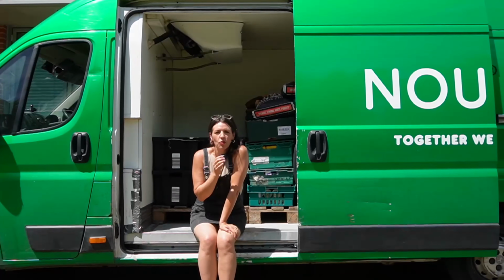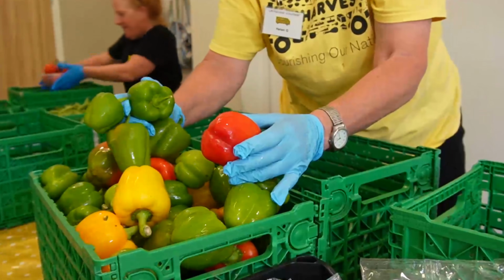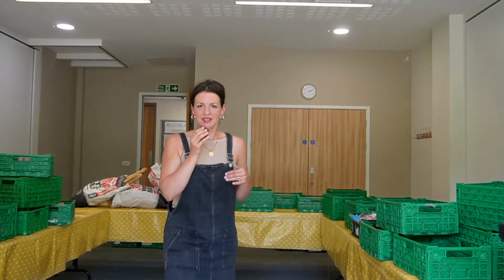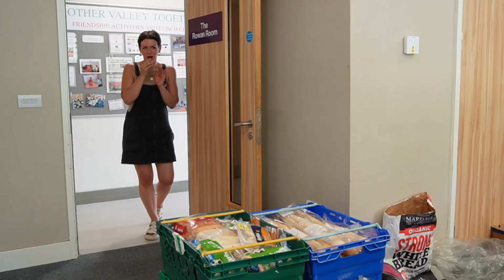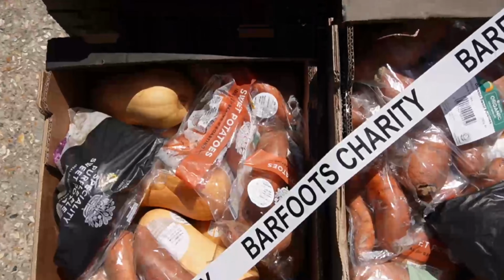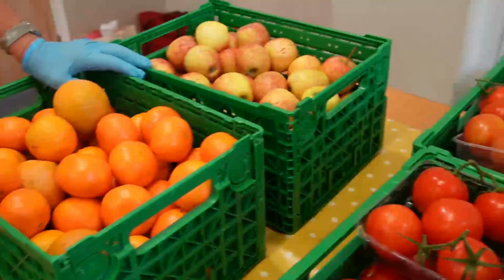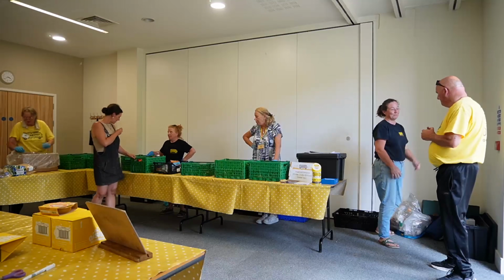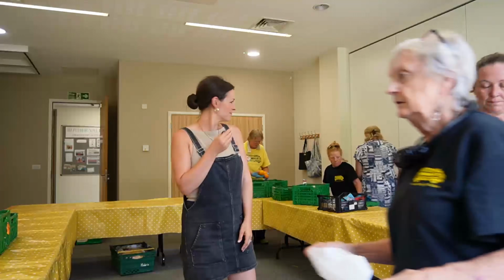I went behind the scenes with a waste food charity and it shocked me.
Welcome back for a different video today where we're going behind the scenes with the food waste charity UK Harvest! We're looking at where waste food comes from, why surplus food exists, and see how this charity makes sure food stays out of landfill! Honestly everyone should see the behind the scenes of a food waste charity to know just how much we need to change this reality!

THANK YOU so much to UK Harvest, Joanna, John and all the volunteers who let me come and hang out for the day and answered my questions!

If you’re new here, hi, I’m Kezia. Drop any questions below, I’ll answer them here or in a longer way in another video. And if you want a weekly dose of life lived a little bit more gently, but that’s still real life, imperfect, and 2026 and a bit hectic, but slower when it comes to consuming - you can hit subscribe!

In this video:

⭐️ Where does waste food come from?
⭐️ Should people who can afford food stay away?
⭐️ What's the difference between dumpster diving and waste food collection?
⭐️ What do you get at a waste food pick up?
⭐️ Why does food go to waste?
⭐️ What does a UK Harvest event look like?

TIMESTAMPS

0:00 At the food waste warehouse + fridge
3:21 Loading up for a waste food event
3:40 Setting up the waste food
5:23 The waste food available today
8:19 Talking to a UK Harvest volunteer - Yvette
9:06 Treats!
9:49 Where does waste food come from?
11:08 Robin
13:01 Pickup time!
14:50 How much food is left?
16:30 John
18:36 Reflections + everyday activism with food waste.